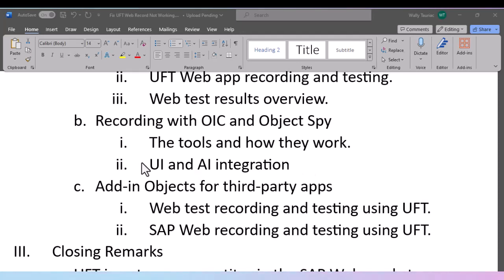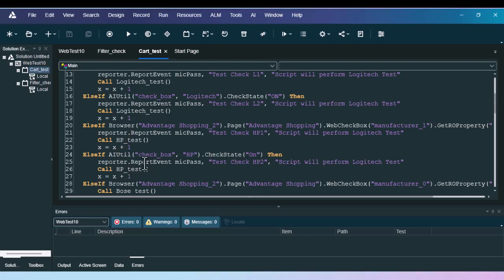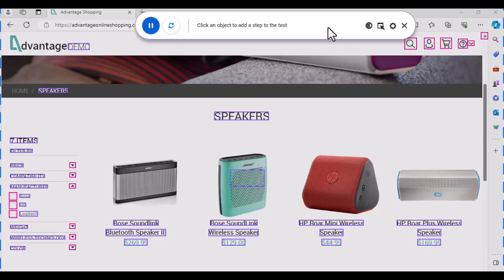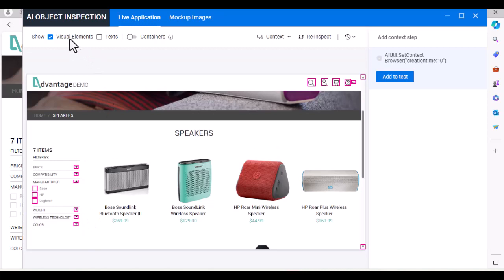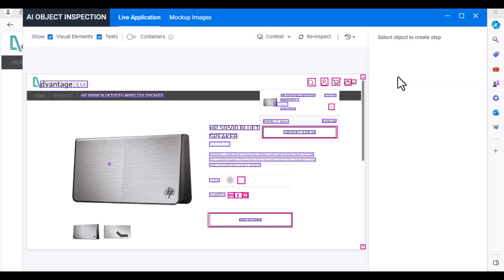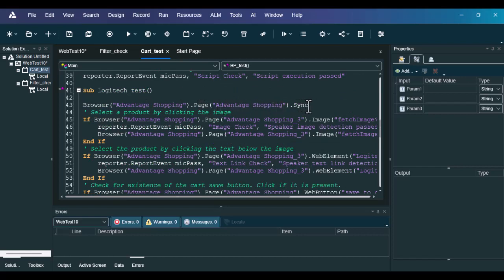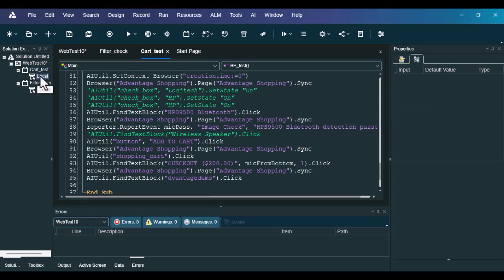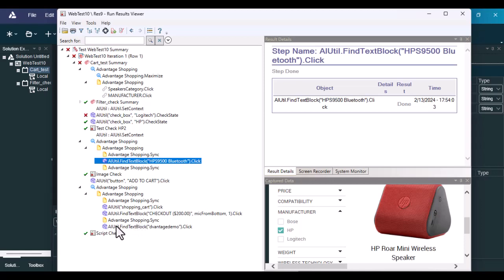STQA_UFTWeb_5 - UFT Web Recording & Testing